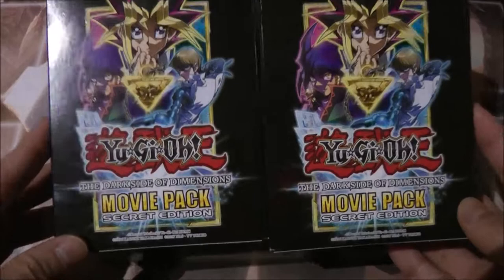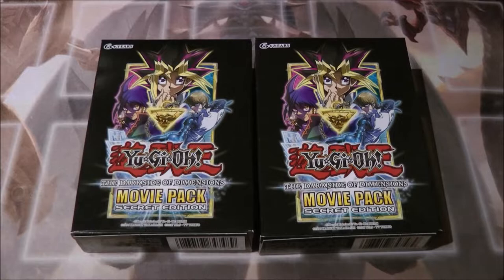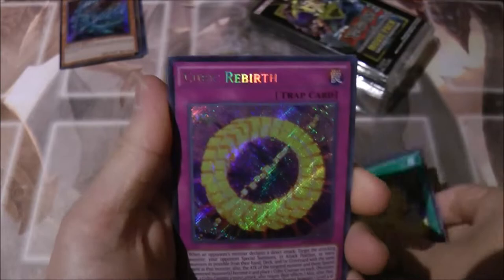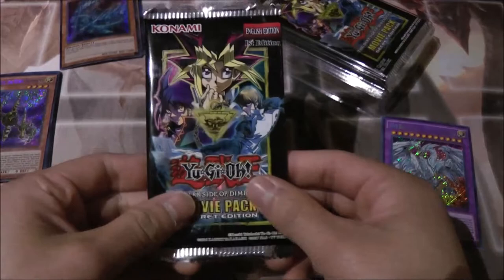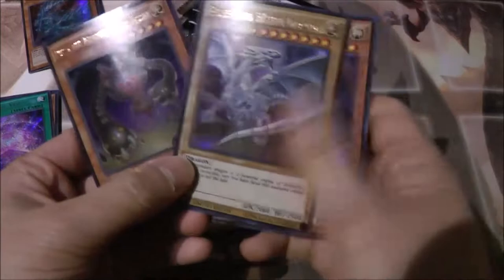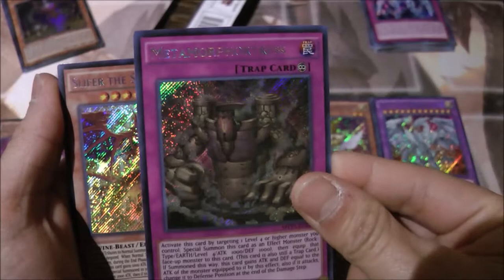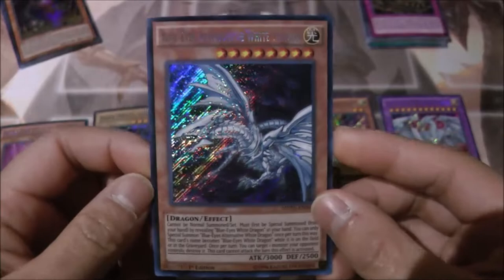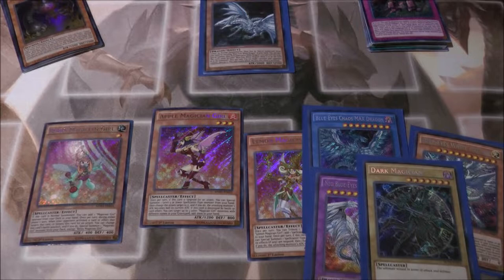Yu-Gi-Oh! The Dark Side of Dimensions Movie Pack Secret Edition Opening | EPIC Pulls!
Whelp, better late than never. I finally got my hands on the DSOD secret edition movie packs!